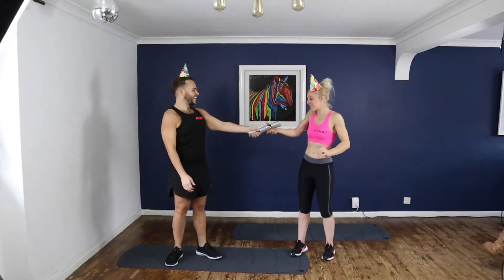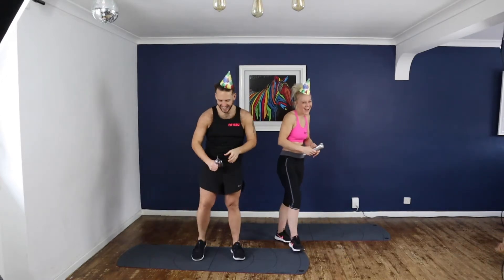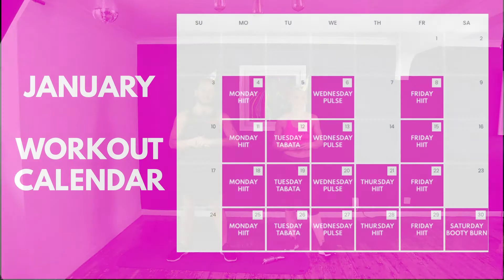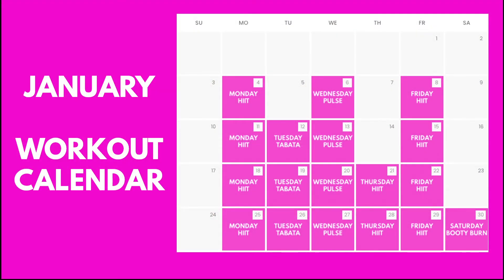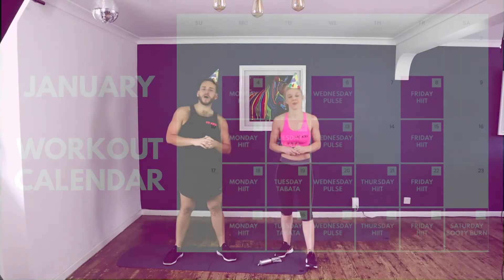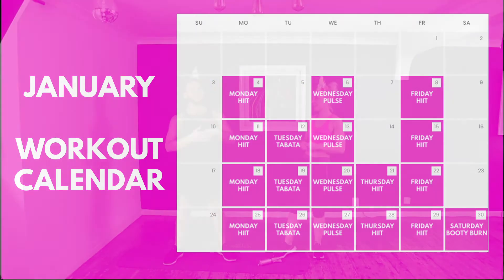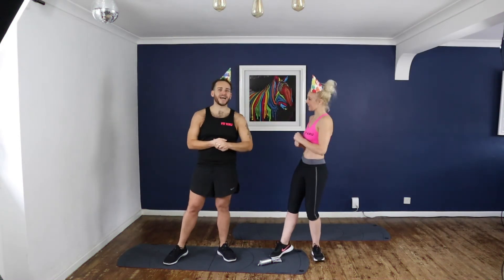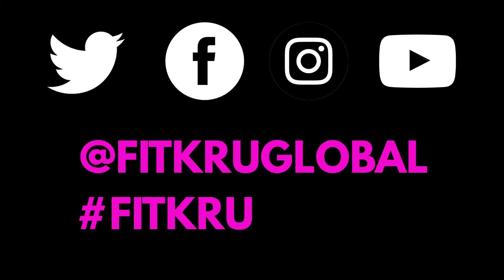FIT KRU We Are Live!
Find out all about our workout plan starting January 2021. to find out more.

Follow us now @FITKRUGLOBAL